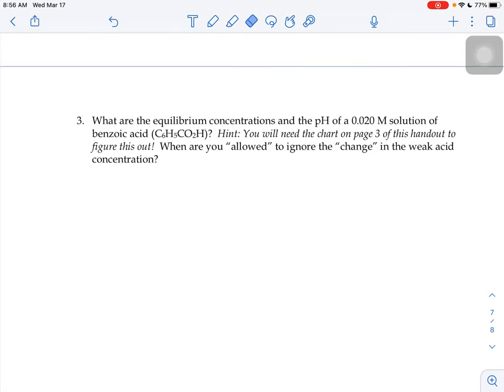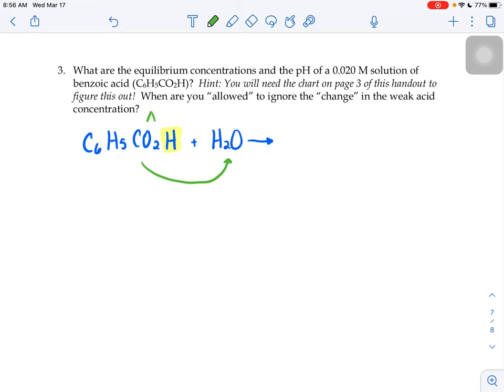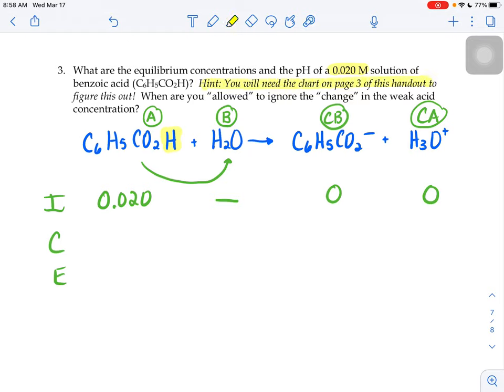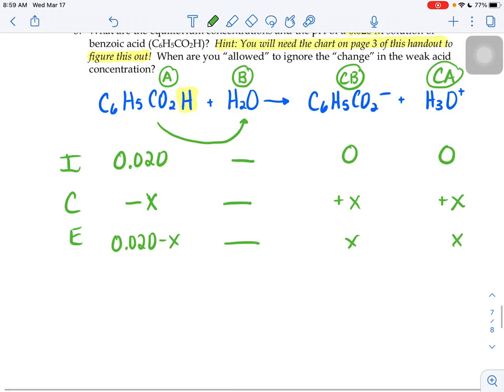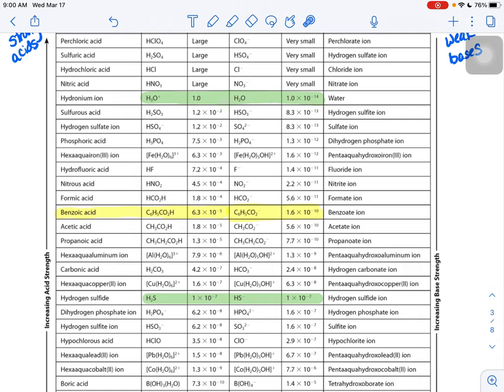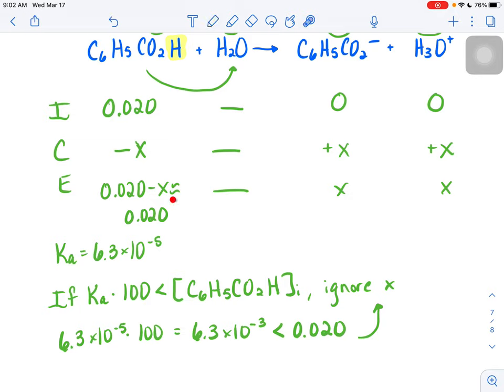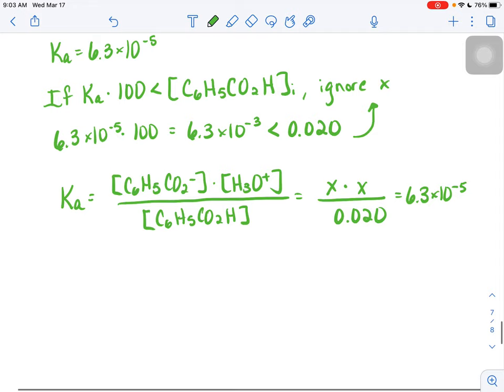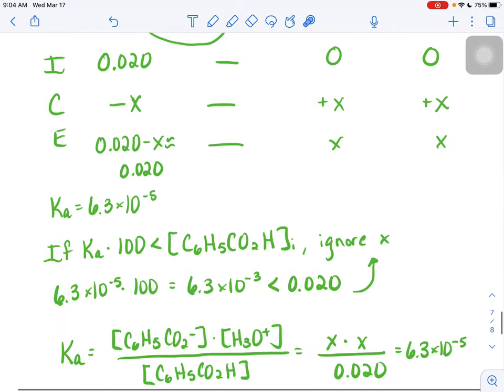KaKbKwICE3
How to solve for pH of weak acid given its Ka value using ICE tables